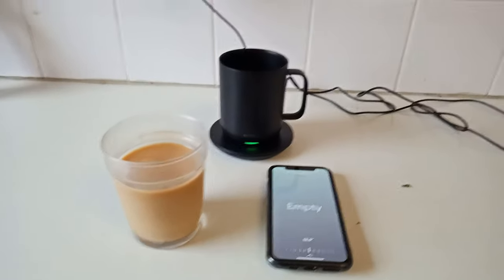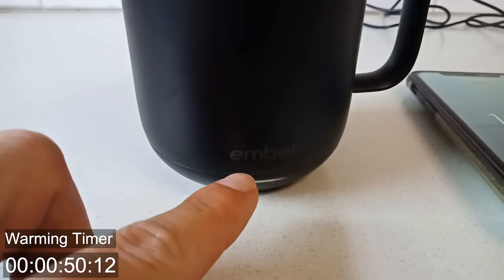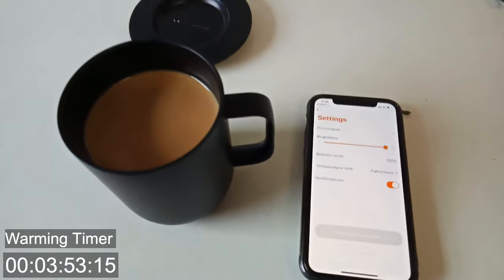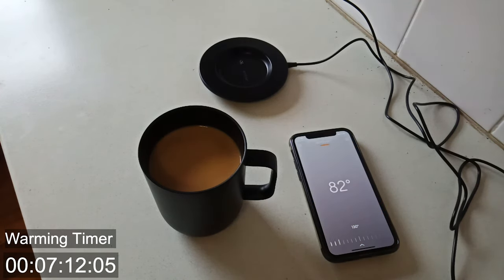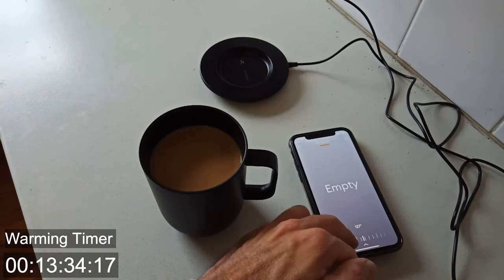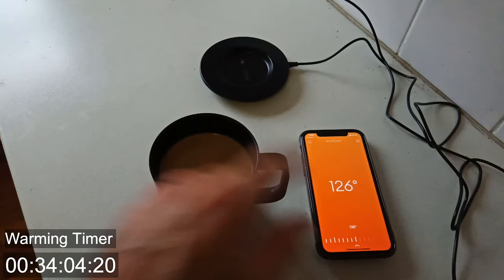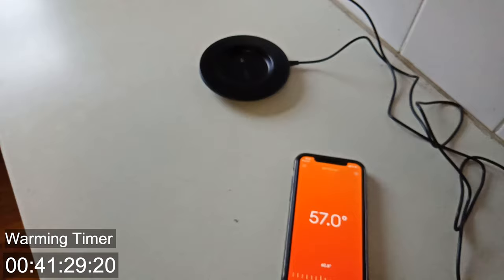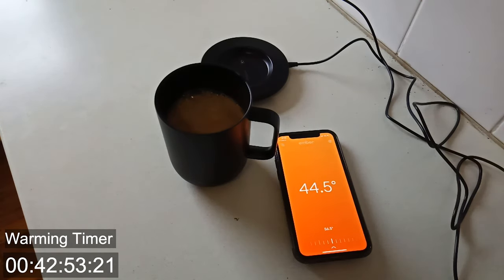Can You Heat Up Cold Drinks In The Ember Mug?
I recently got an Ember Mug and I wanted to see whether or not I was able to heat up cold coffee in it using nothing but the mug.
It turns out you can heat up cold coffee in the Ember Mug but it takes an extremely long time, is extremely laborious task and uses almost all the battery. You're much better off using a microwave or stove to heat up your coffee or tea faster and then putting it in your Ember Mug afterwards.